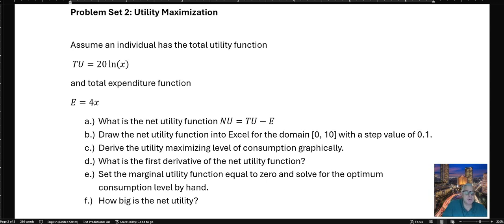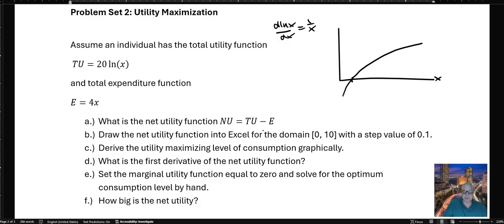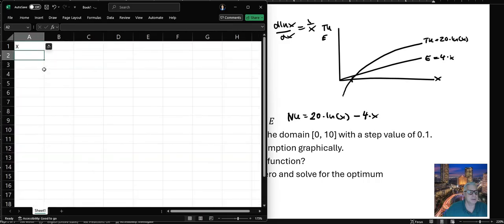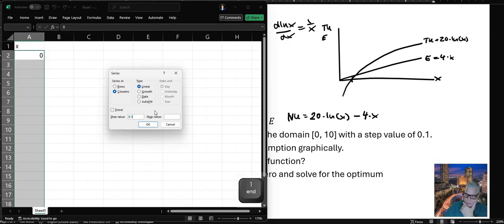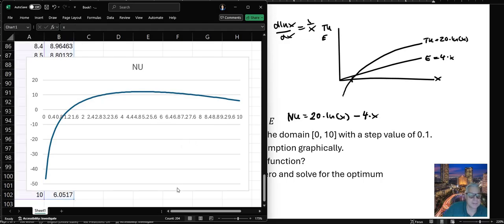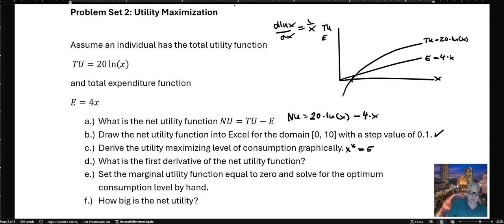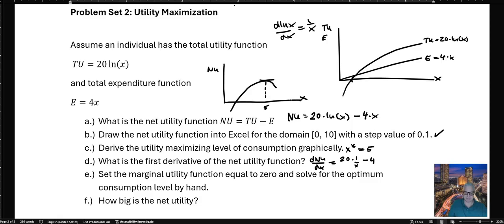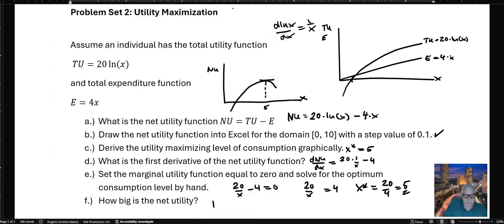Derivatives in Economics Pt 10 PS Pt 2